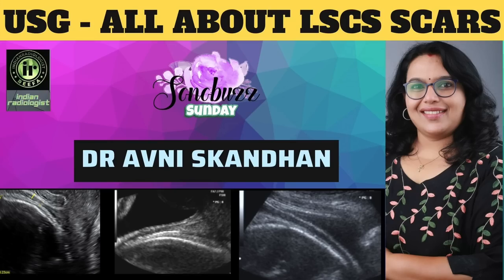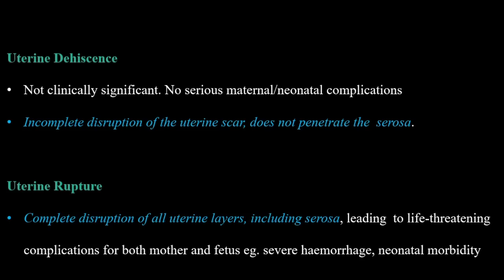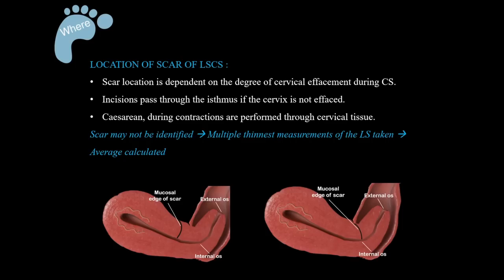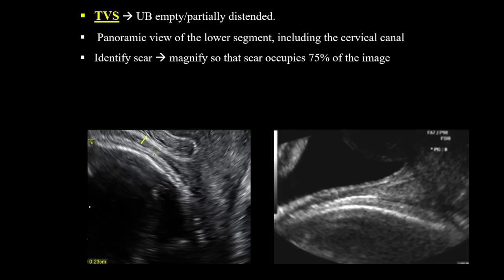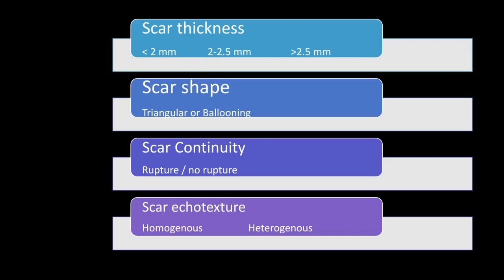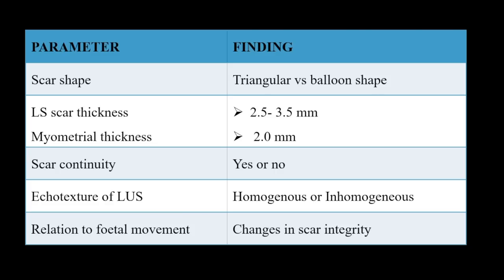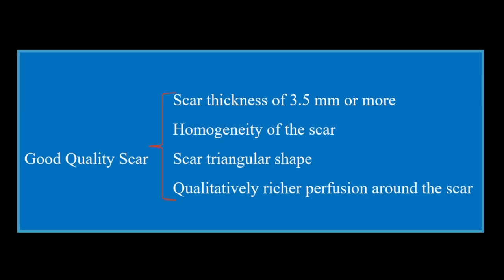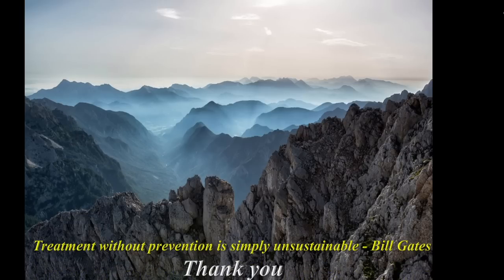AVNI SKANDHAN || USG FOR LSCS SCAR INTEGRITY || CESAREAN SECTION || TVS ULTRASOUND || SONOBUZZ